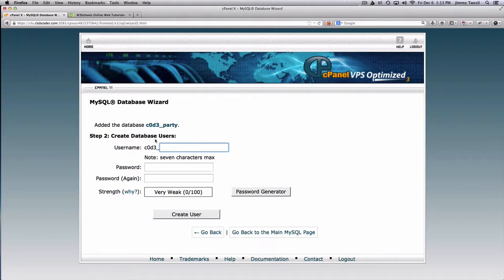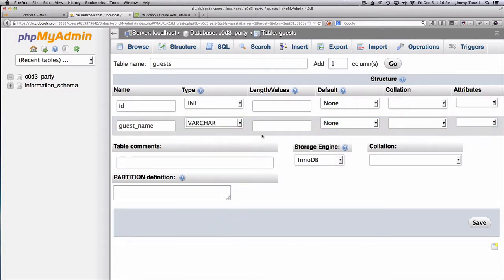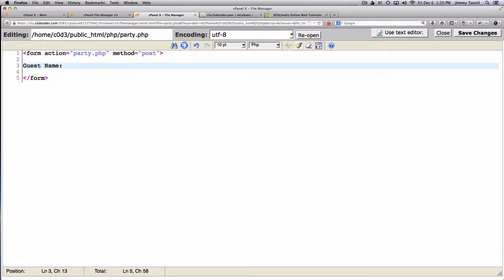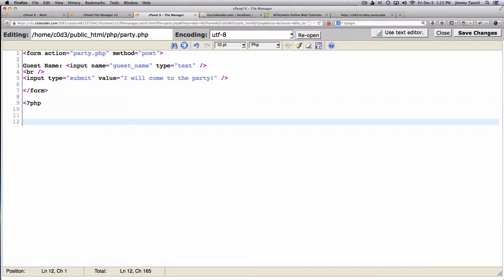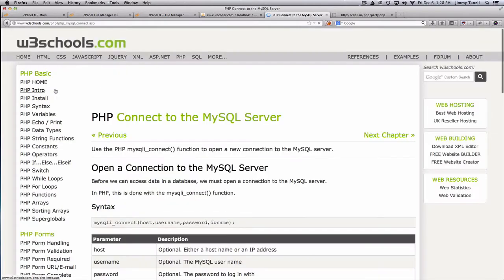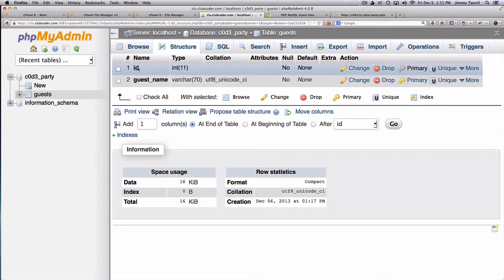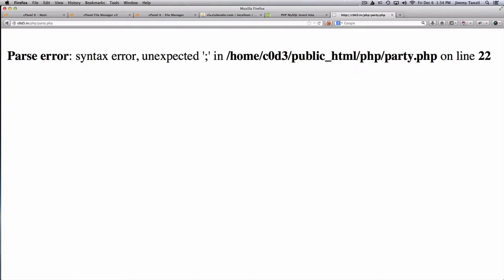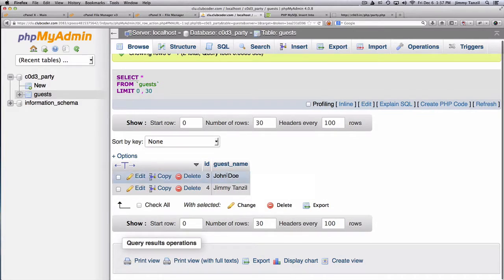Php Coding #2 - Php and Databases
Creating a simple database driven application with PHP and MySQL.